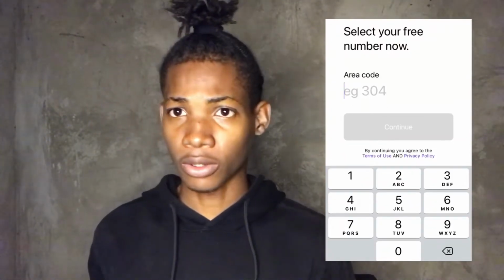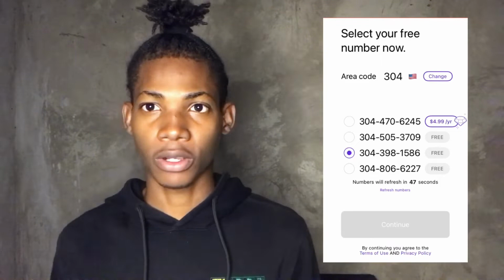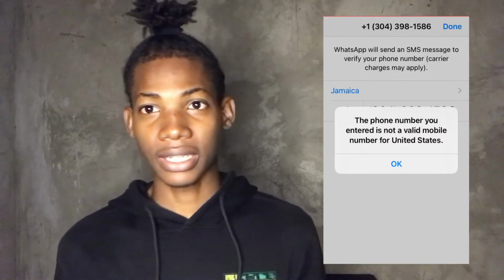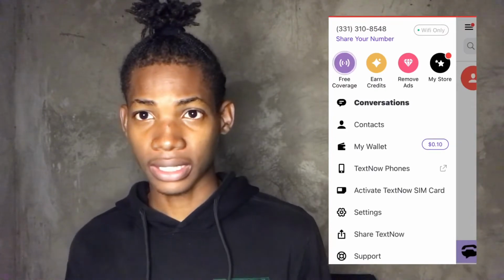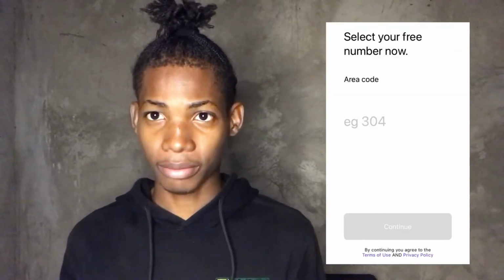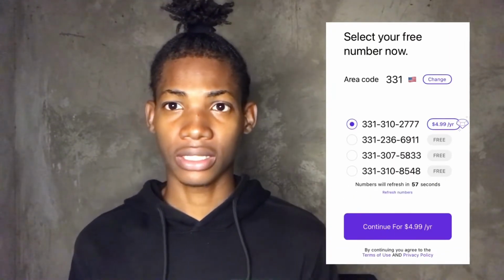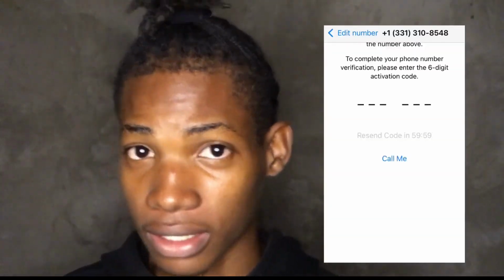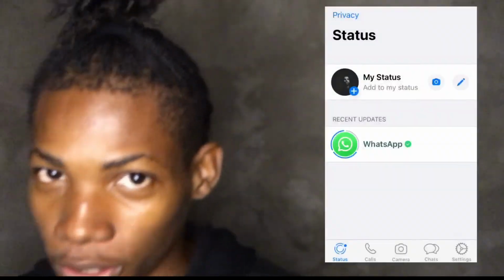How to get a free us number for WhatsApp account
In this video I will teach you how to get a free us number that can make free calls to family and friends abroad, this number can be linked to your WhatsApp account.

216
718
443
301
331
Free WhatsApp numberFree number

tags 🏷
Free us numberWhat's appWhatsaHow to getHow To GetHOW TO GETfree WhatsApp numberFree fine numberFonePhoneiPhone2022JamaicaUnited KingdomUnited States100%Me goodLuckyJahGodAngelsPrevailWinUndefeatedPowerfulSubscribersMilitant